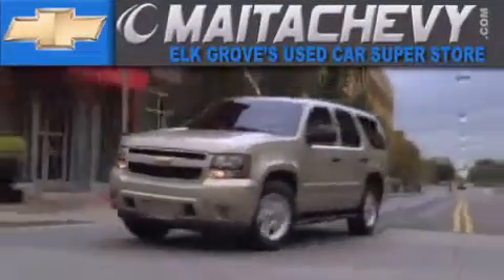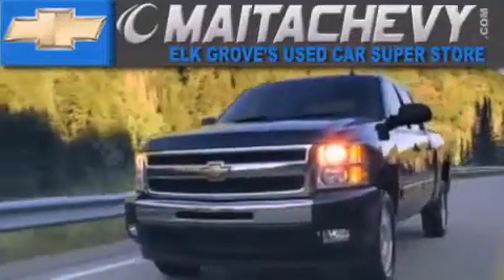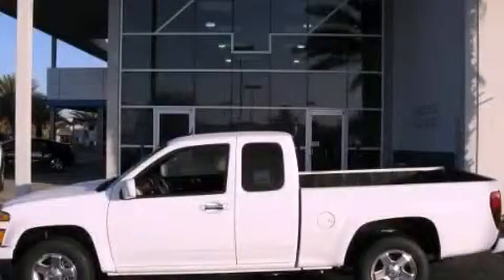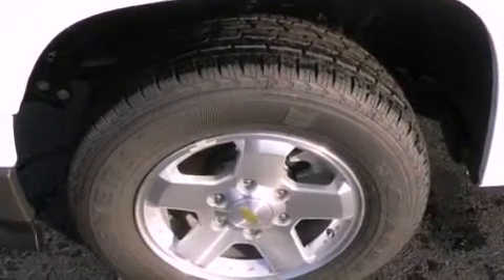2012 Chevrolet Colorado Elk Grove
Year : 2012

 Make : Chevrolet

 Model : Colorado

 Miles : 42

 Maita Chevrolet

 9650 Auto Center Dr.

 2012 Chevrolet Colorado elk grove CA